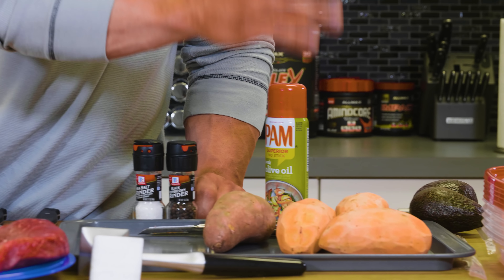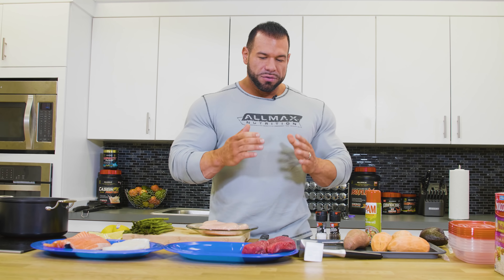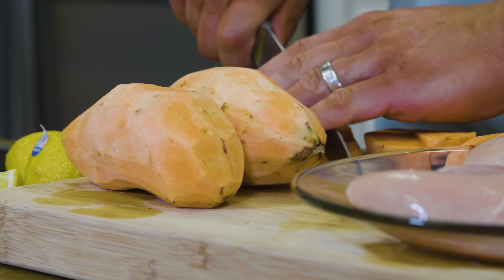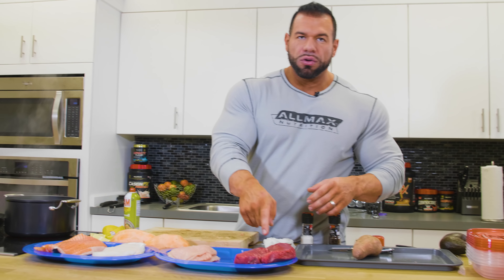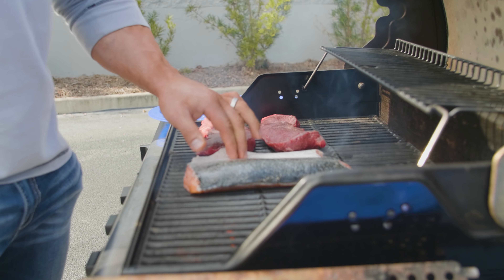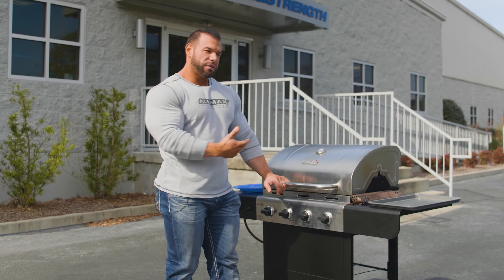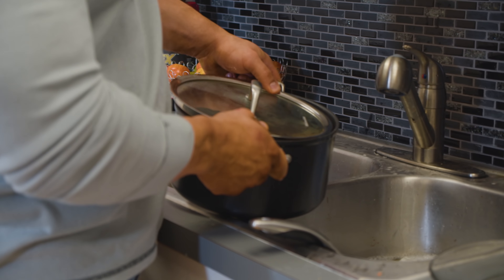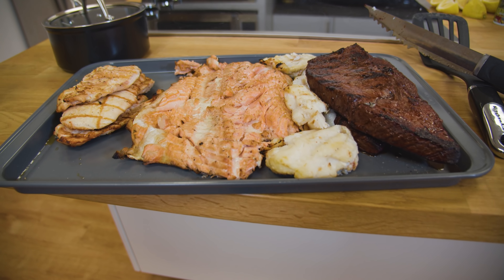Grilling with Pro Bodybuilders | Basic Bodybuilding Grilling Lessons w/ Steve Kuclo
IFBB Pro and Team ALLMAX athlete, Steve Kuclo, teaches you some of the basics every bodybuilder should know when grilling.

*Beats in the Video*

Southern Dirt by Fantoms